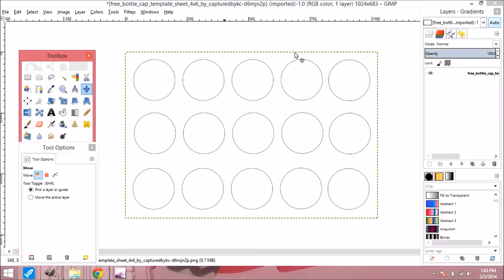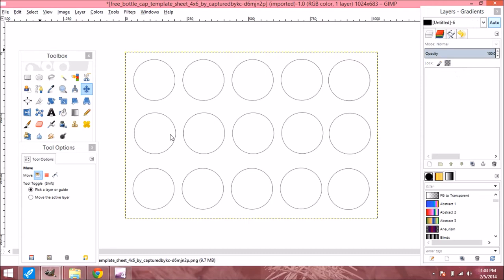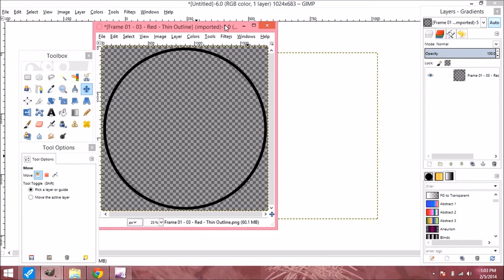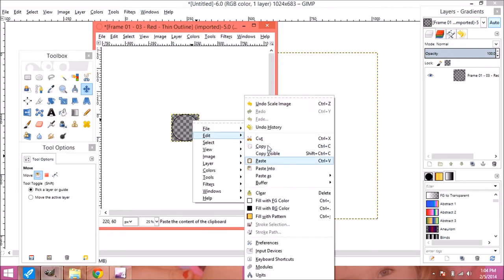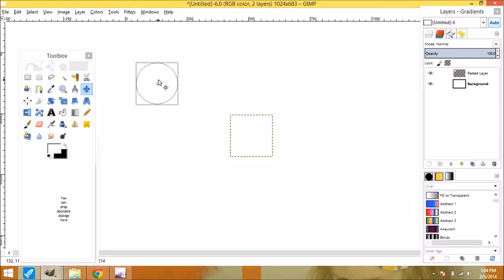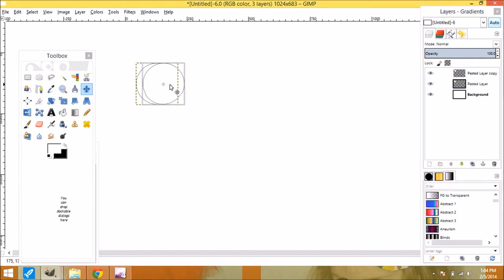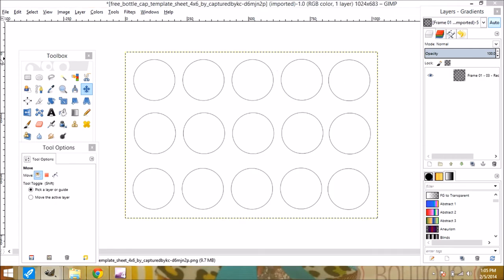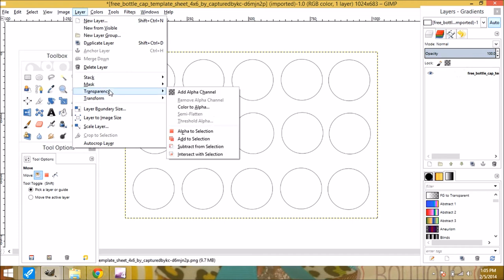How to Make a Bottle Cap Template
How to Make a Bottle Cap Template with gimp